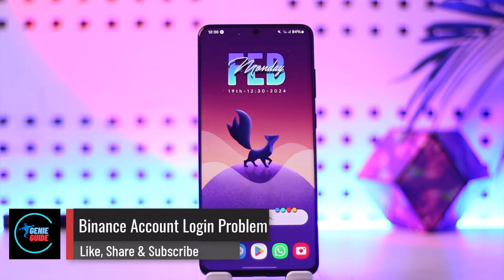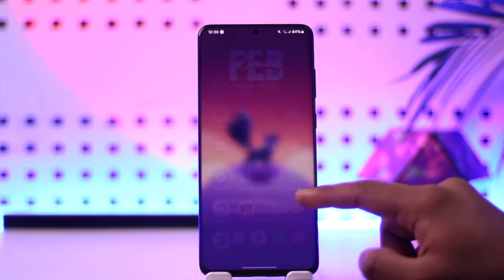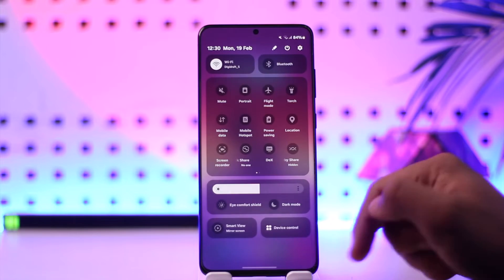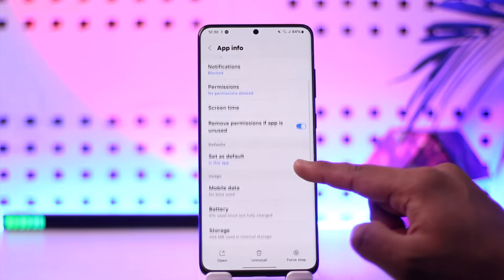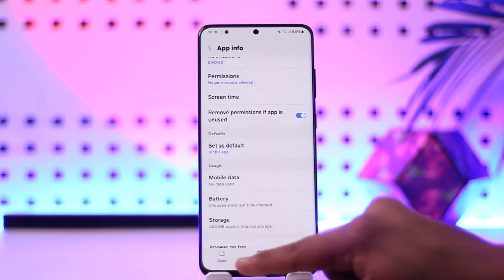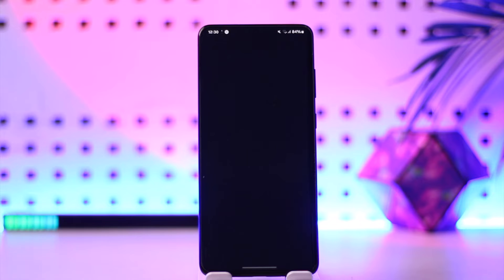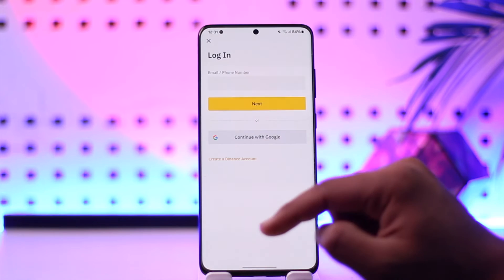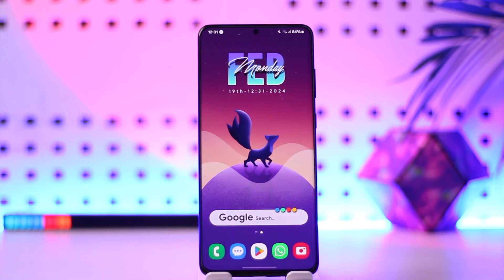Binance Account Login Problem !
In this video, I will show you how to solve the account login problem on Binance.

~ Chapters:
0:00 Introduction
0:10 Fix Binance Login Problem
1:01 Conclusion